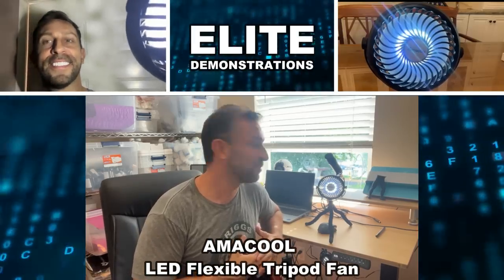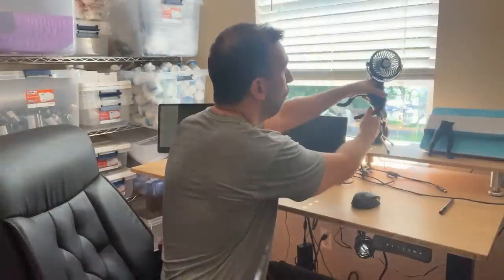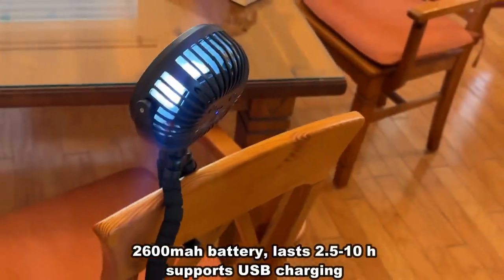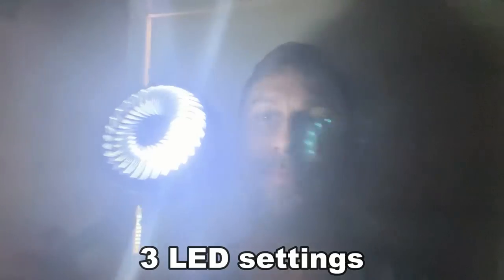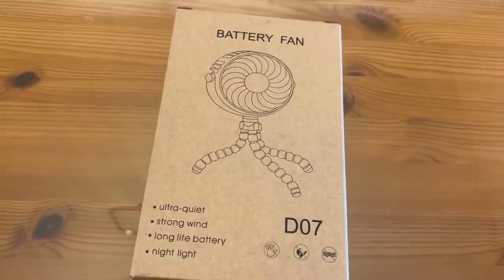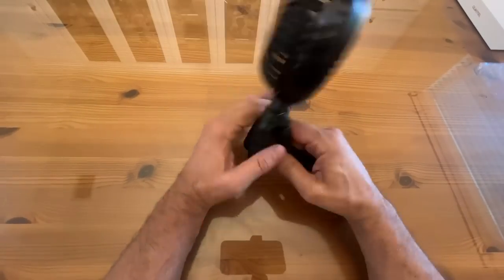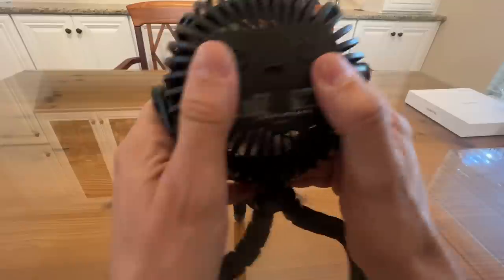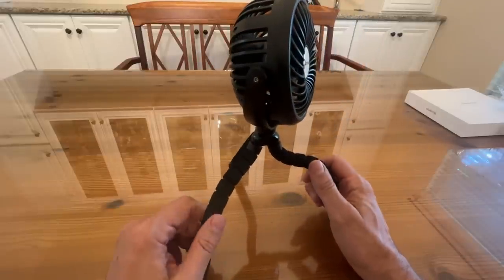AMACOOL Battery Operated Stroller Fan Flexible Tripod Clip On Fan